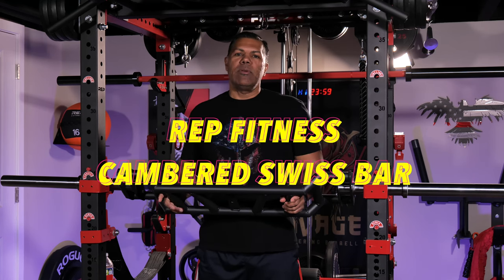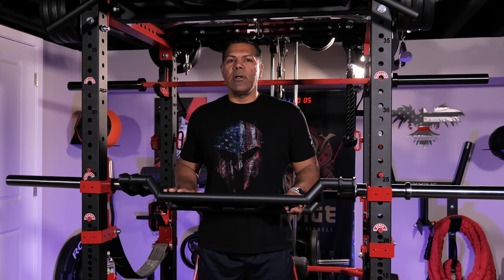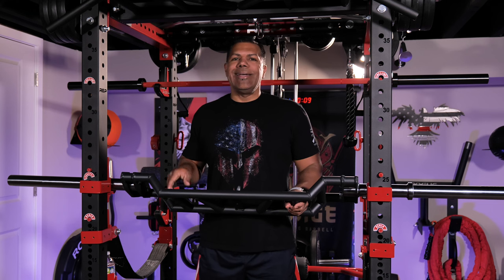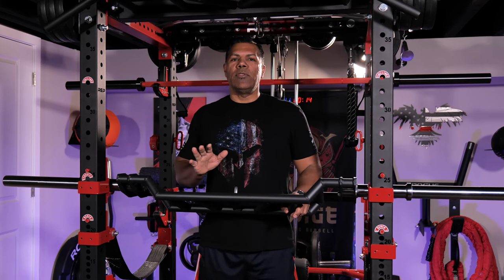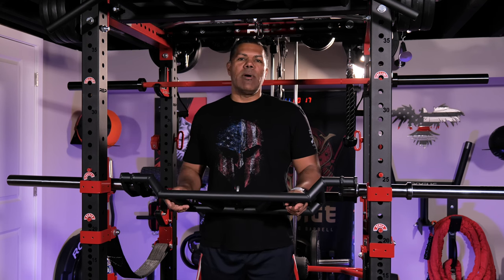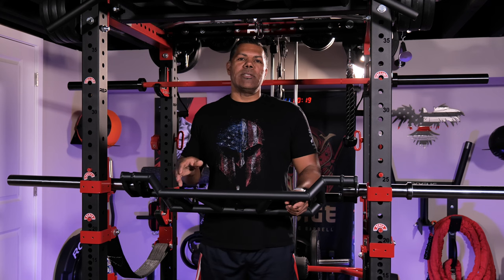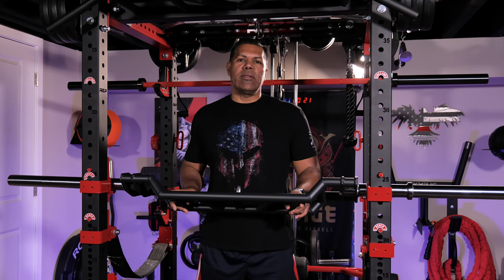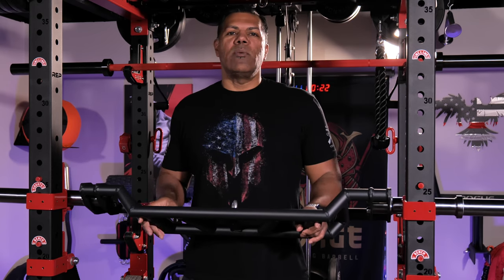Rep Fitness Cambered Swiss bar review - Can it help your Bench Press?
Can this new cambered Swiss bar from Rep Fitness help improve your bench press? Does the rep fitness cambered swiss bar compete with other brands in this economy? Can this swiss bar help with Shoulder pain? Is it worth adding to your gym? In this review of this swiss bar from Rep Fitness, I cover those questions and more.